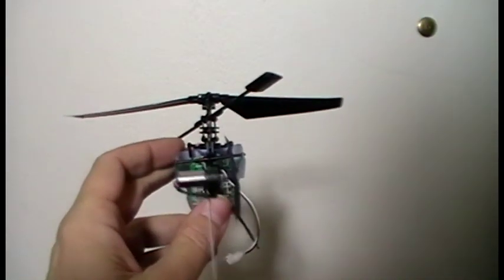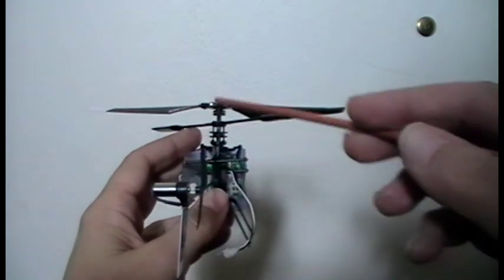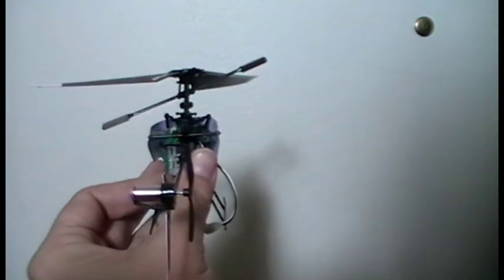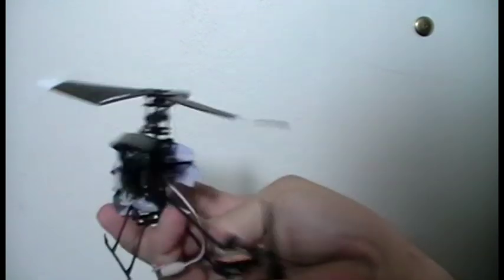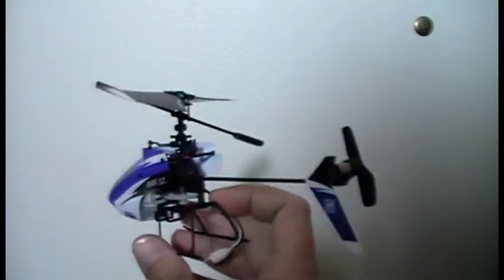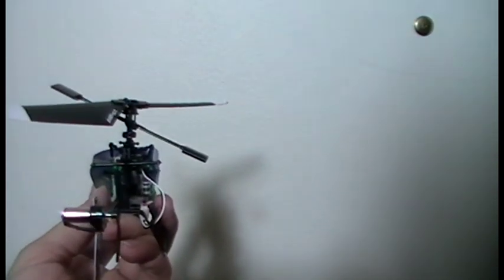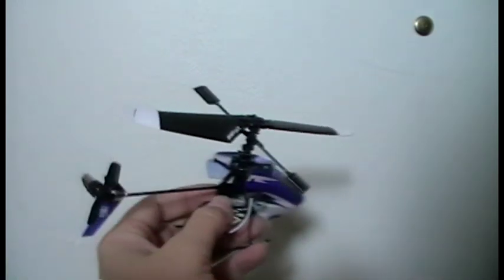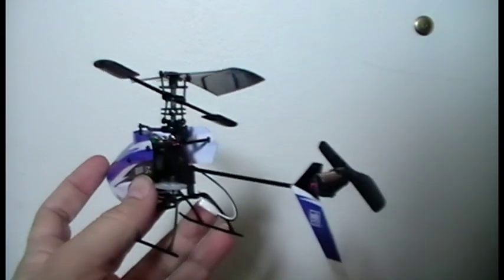A Real Basic Way To Learn To Fly Your Blade MSR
As per request
Here is a simple and basic way to learn how to fly your E-Flite Blade MSR
It really only covers a few basic principals and it is very hard to explain on a video. There is no substitue for a one on one teaching.
Hope this helps though.
Elias